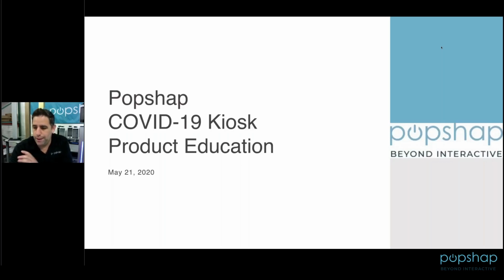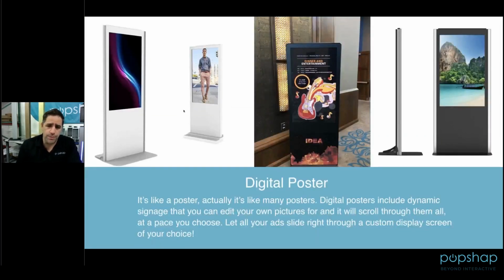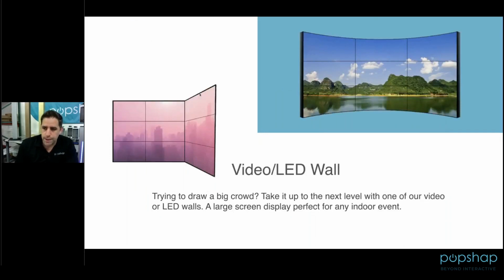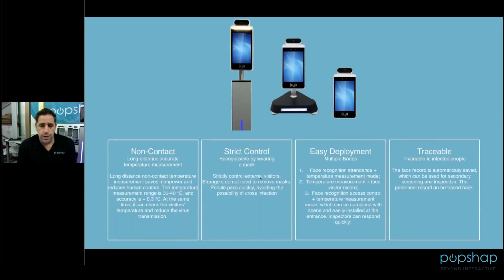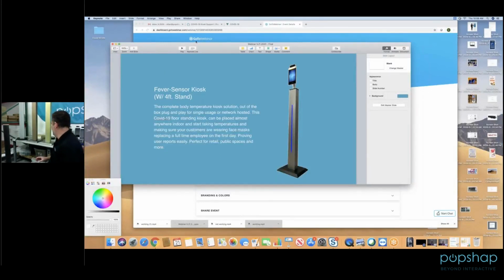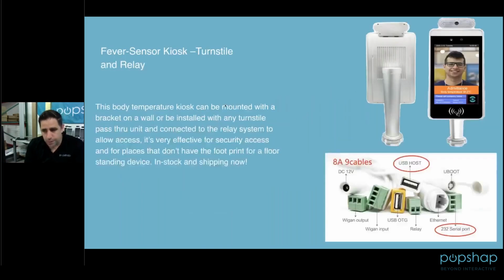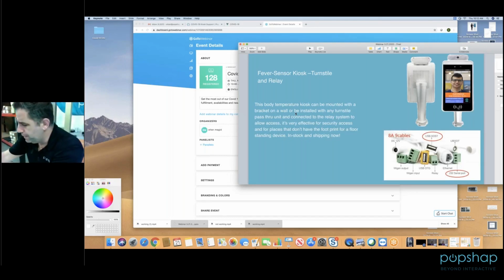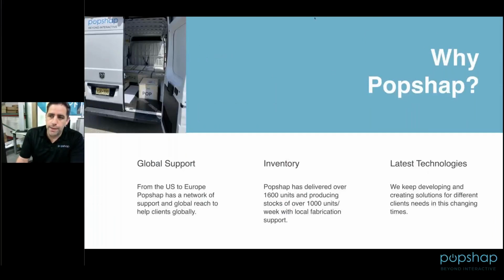How Companies are Using Body Temperature Kiosks to Stay in Business - Popshap Webinar (Part 1)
A lot has changed since COVID hit. Modern self-service technologies are key to keeping employees and visitors safe within any workplace environment. Longer-term this technology will continue to evolve giving facility managers and building inhabitants greater safety from illnesses.

Self-service healthcare kiosks can take on a multitude of tasks, enabling your staff to focus on what's most important: patient care. Our self-service solutions set a tone of thoughtful, quality care right from the start, utilizing a high level of customization to give the personal touch without the associated costs.

This is the first part of our webinar regarding the new covid19 products!